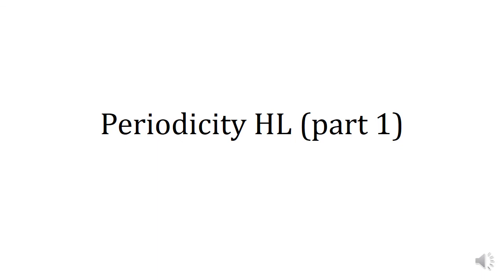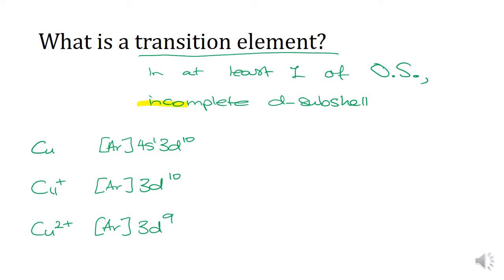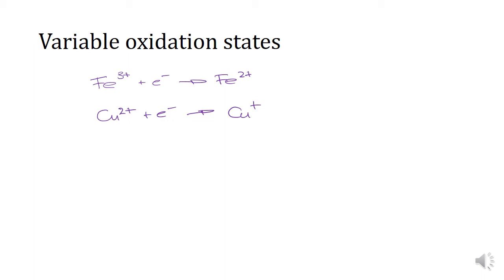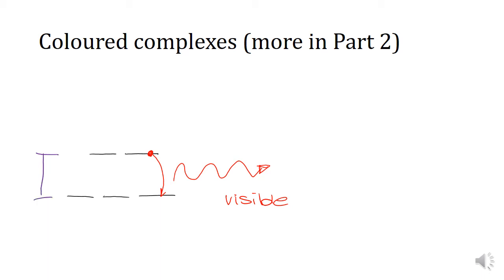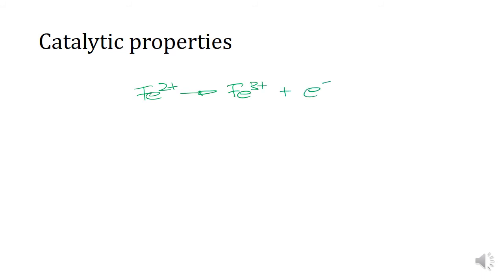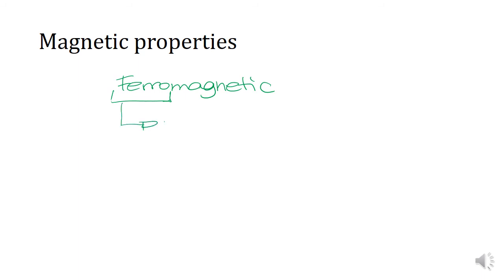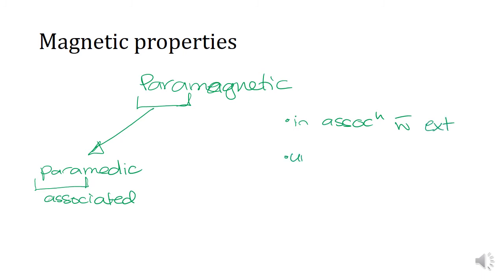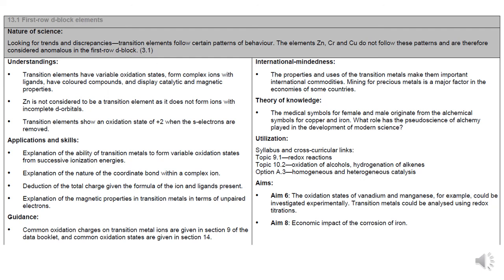IB HL Chemistry Topic 13: Periodicity (part 1)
Flipped learning video on HL Periodicity. Assumes knowledge of SL Periodicity.